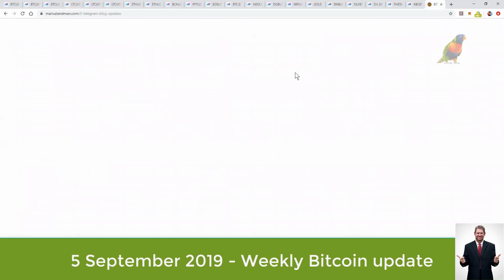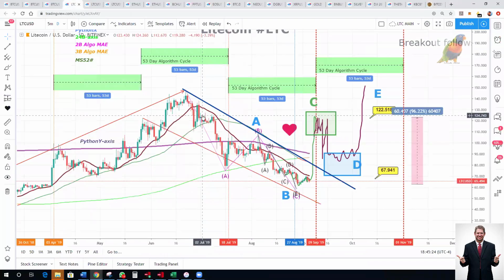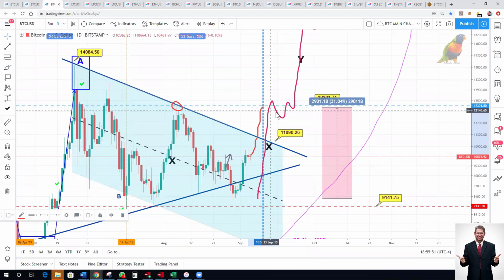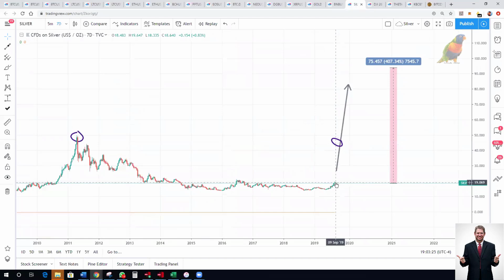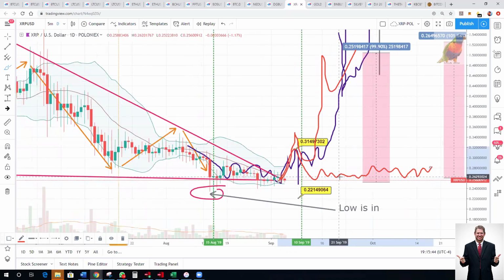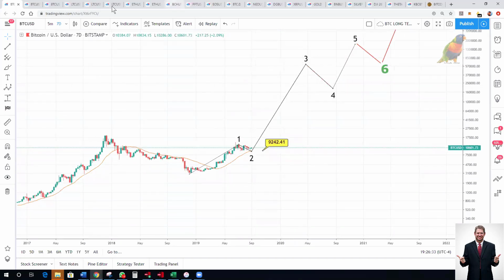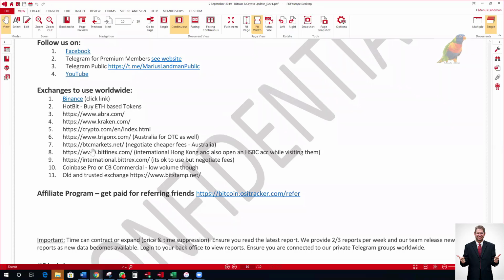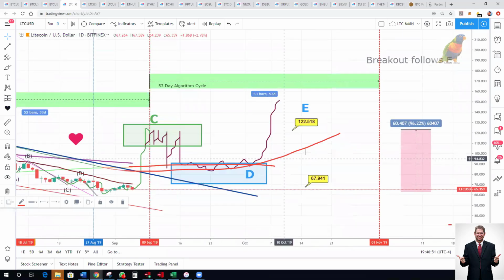5 September 2019 KEY Membership Weekly Crypto Up